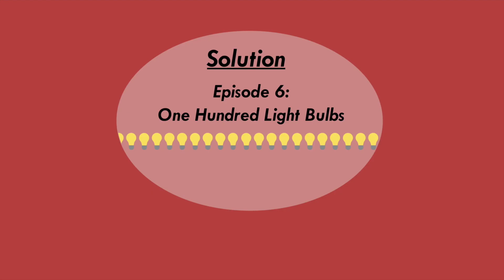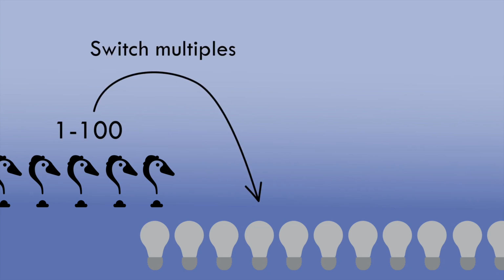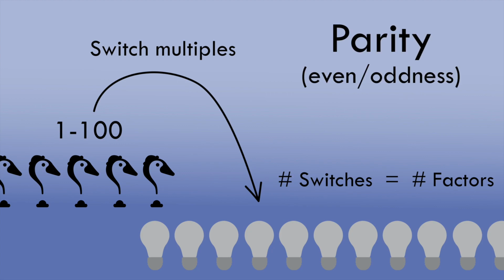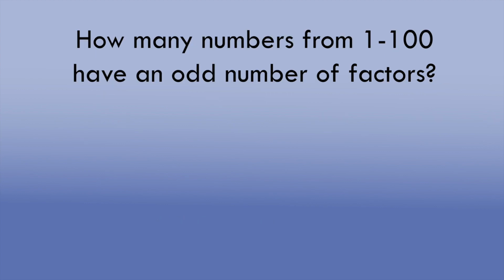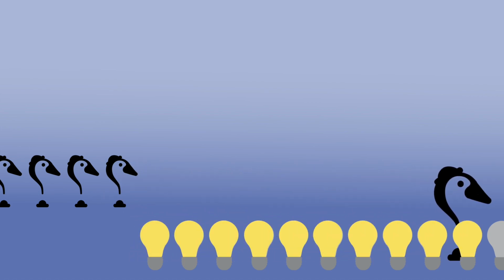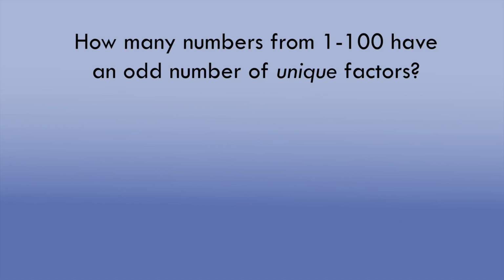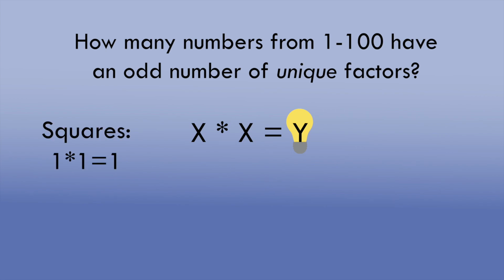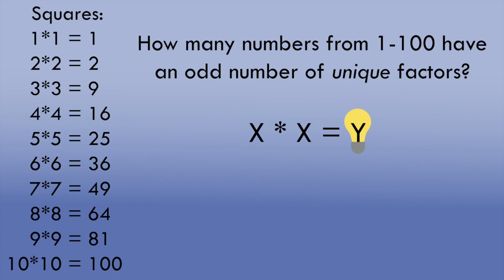Logic and Riesen: Episode 6 [Solution] | One Hundred Light Bulbs